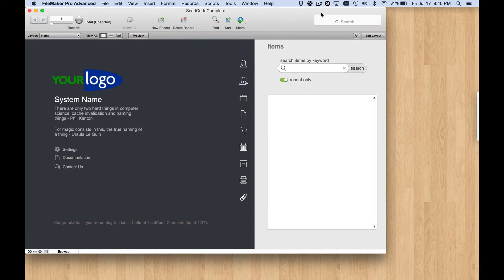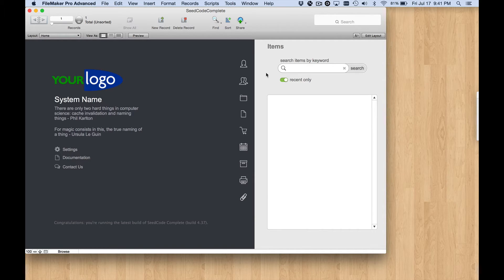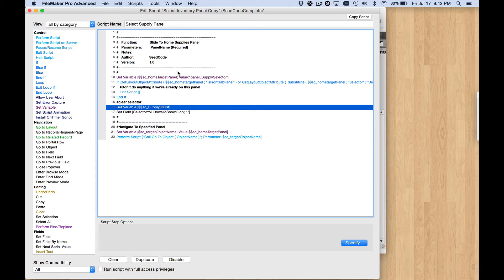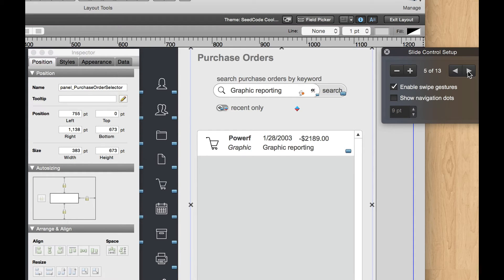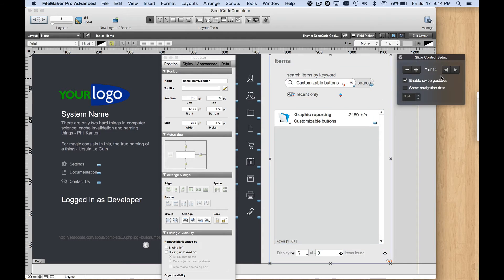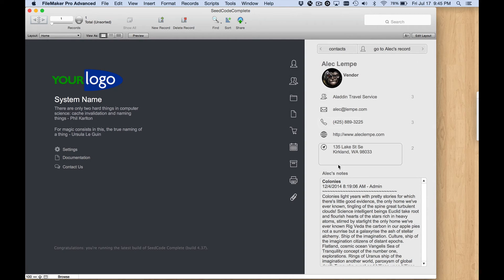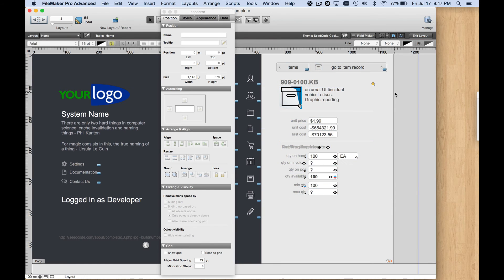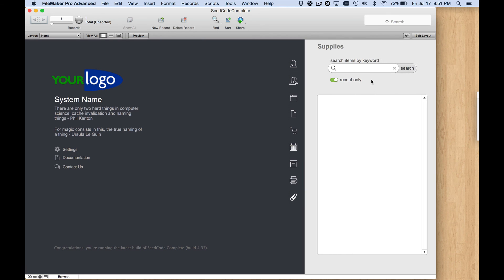Adding a New Module to SeedCode Complete - Part 2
The second in a series of articles on how to expand the FileMaker SeedCode Complete starter solution by adding a new module.